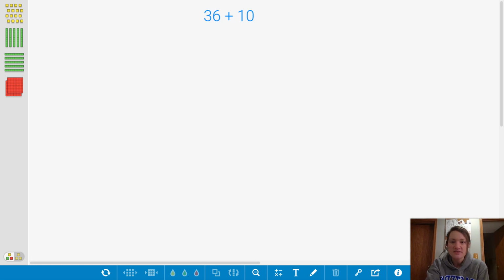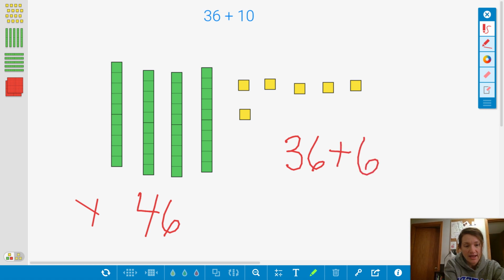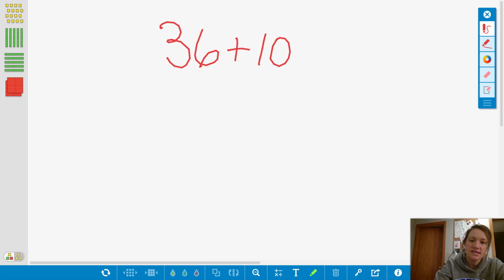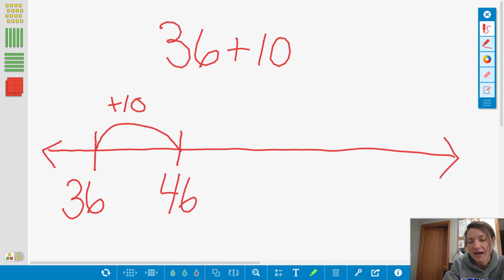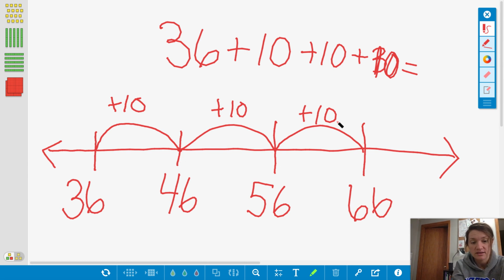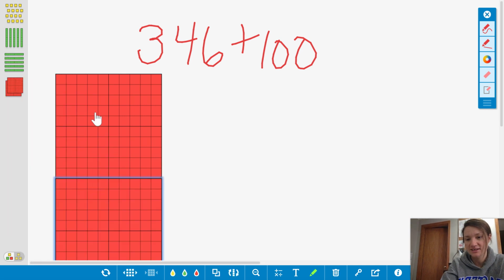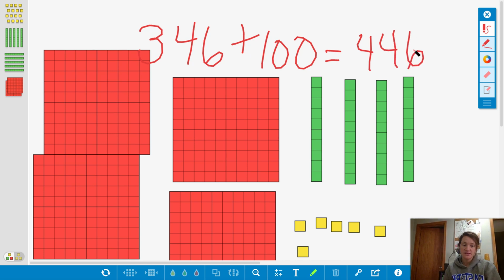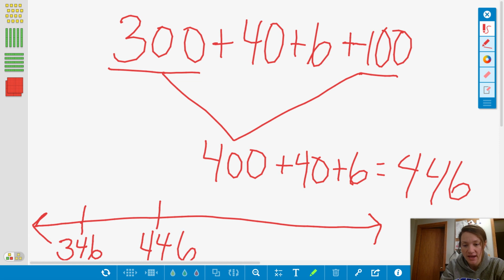Number Pieces by The Math Learning Center